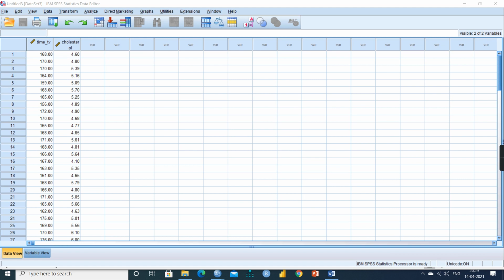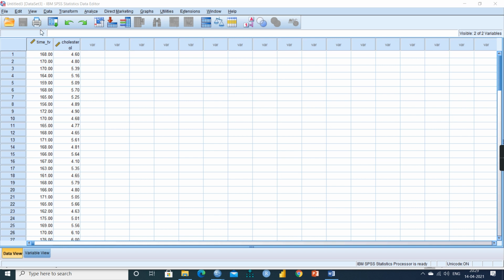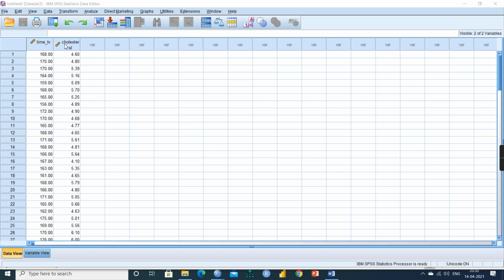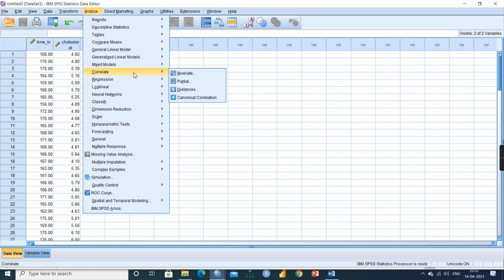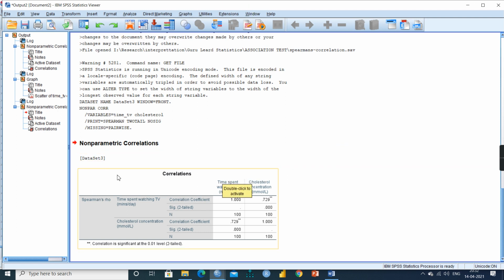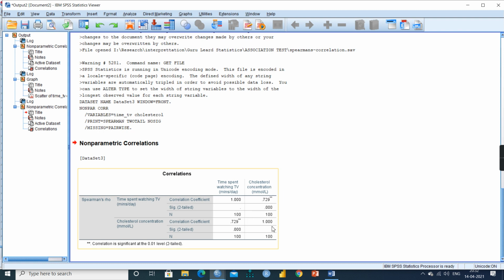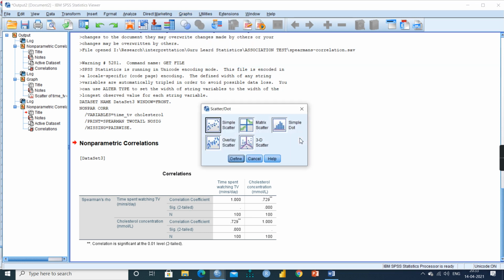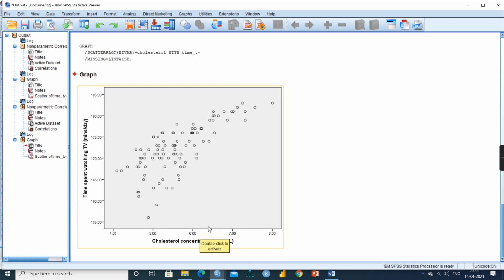Spearman's Correlation Test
file:///C:/Users/srini/AppData/Local/Temp/DISCOVERINGSTATISTICS-1.pdf Spearman's Correlation Test